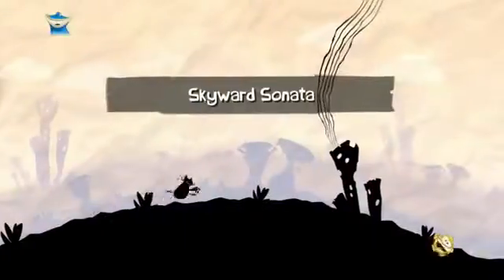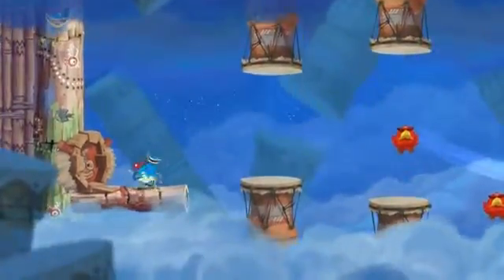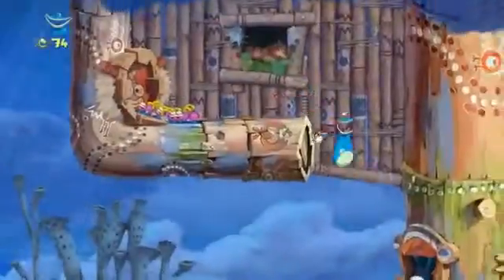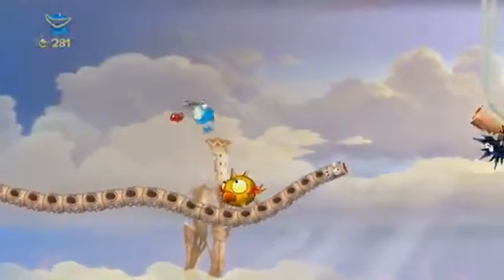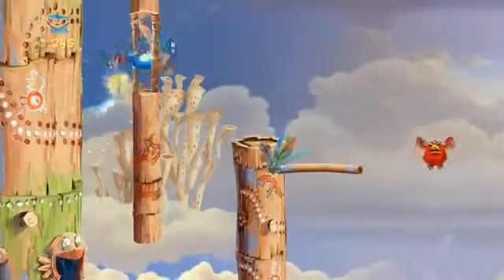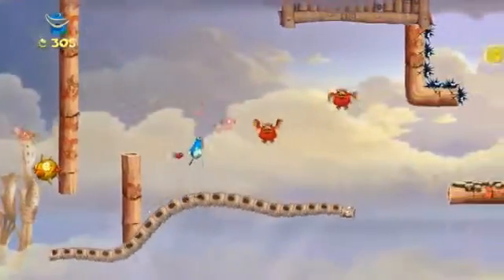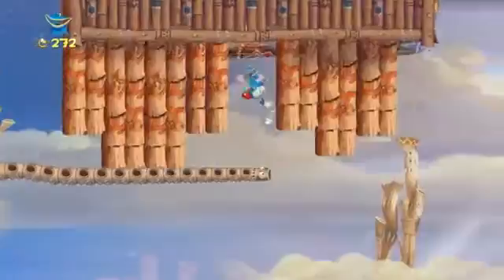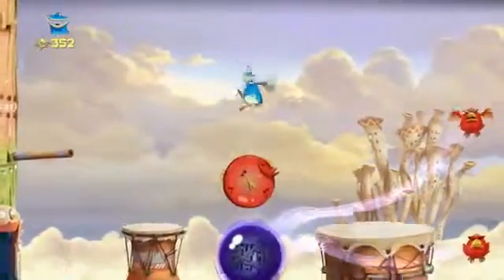Let's Play Rayman Origins - Skyward Sonata608